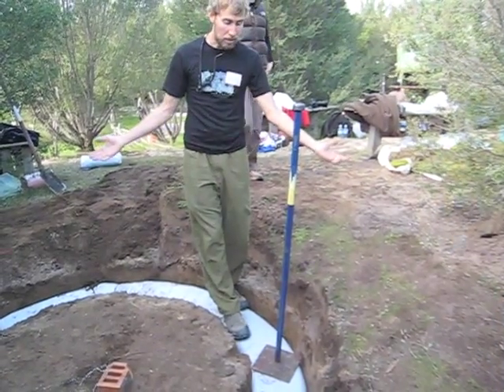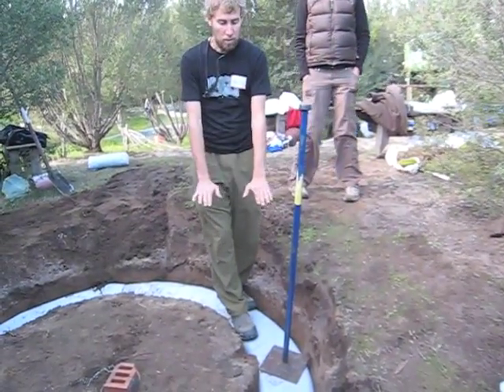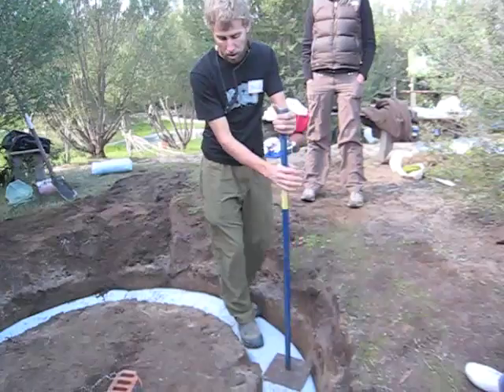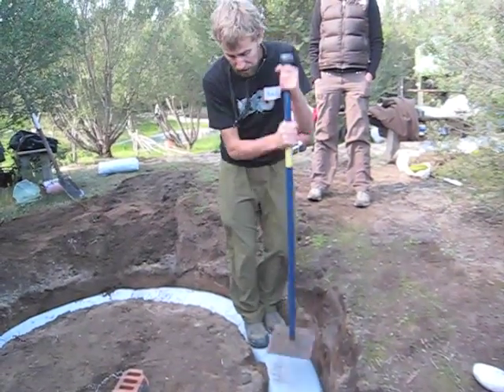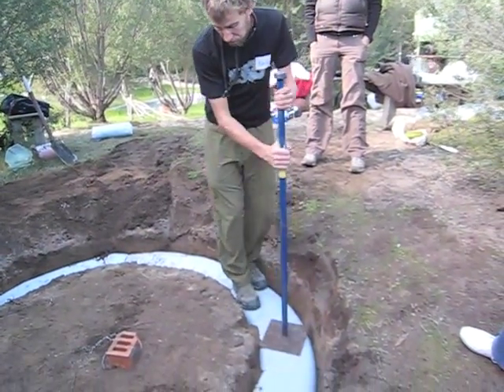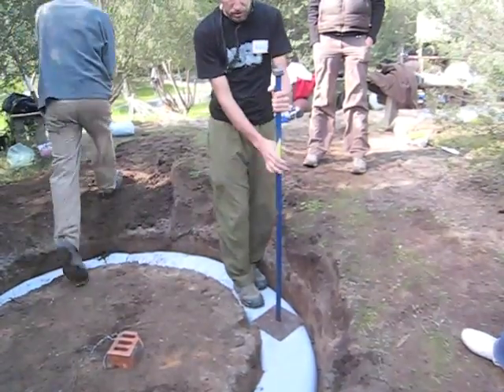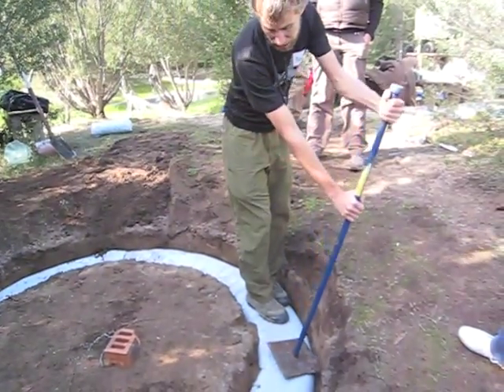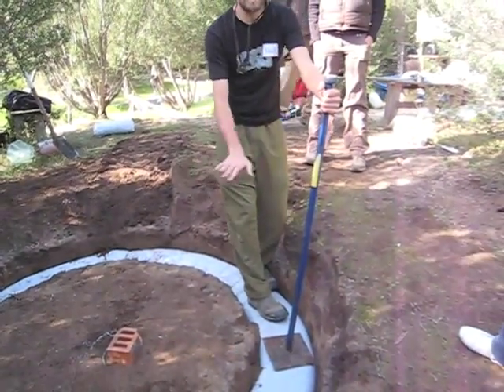Tamping Tips Pt 3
Day 1, Cal earth, Super Adobe earth building workshop